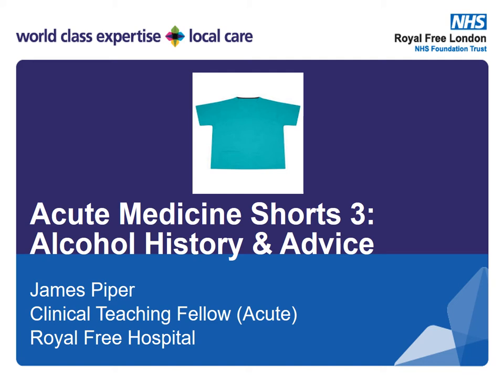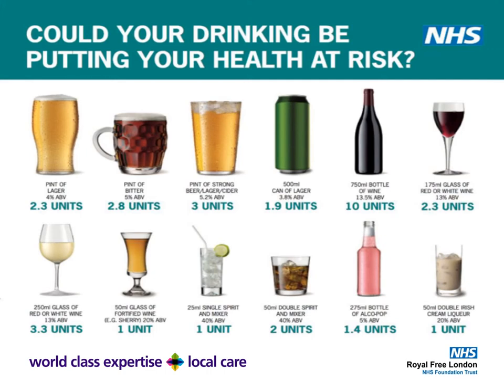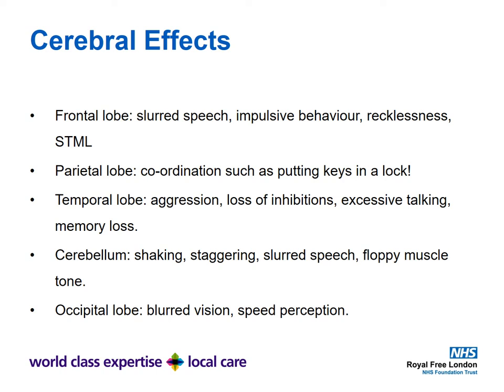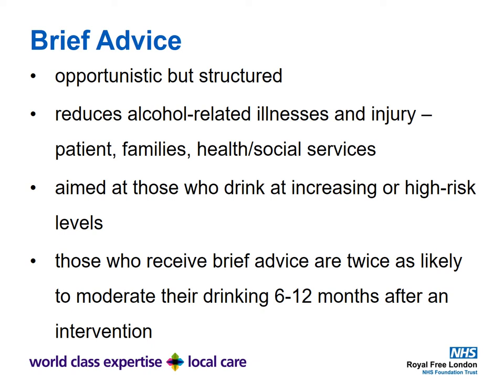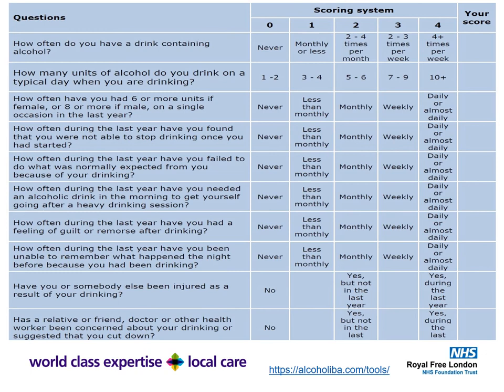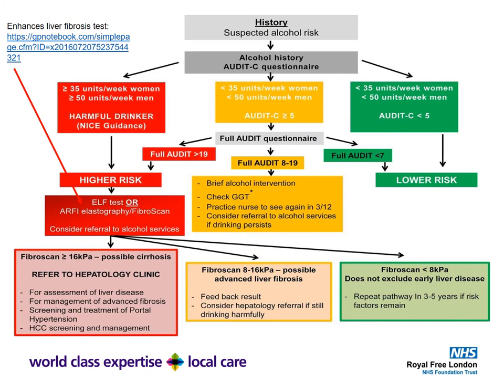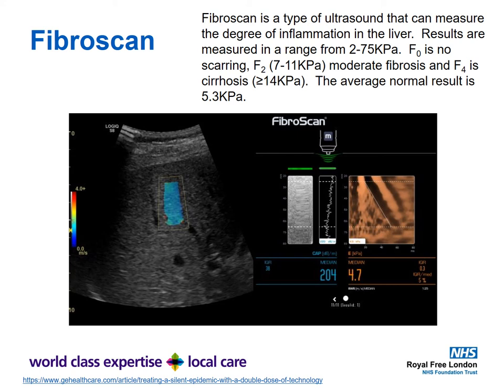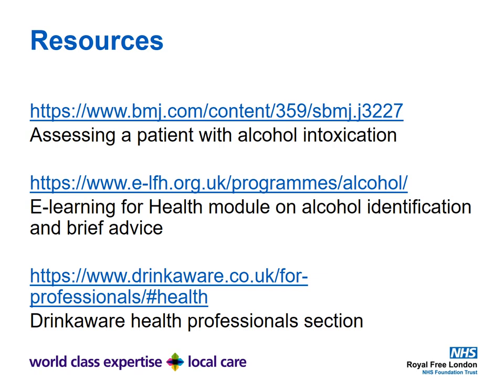Taking an Alcohol History & Brief Advice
A short tutorial on alcohol units, taking an alcohol history and brief structured advice.